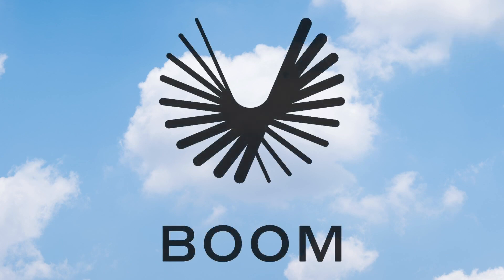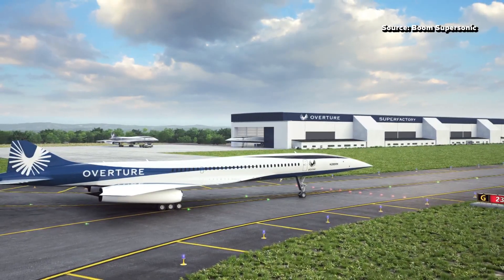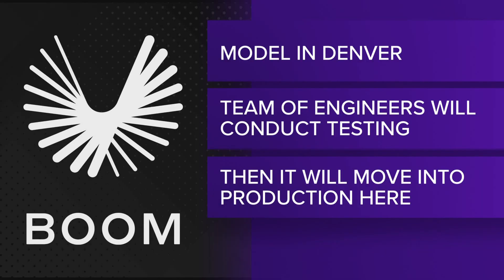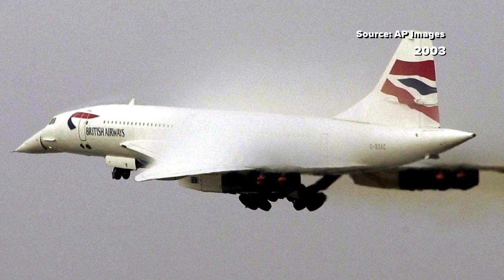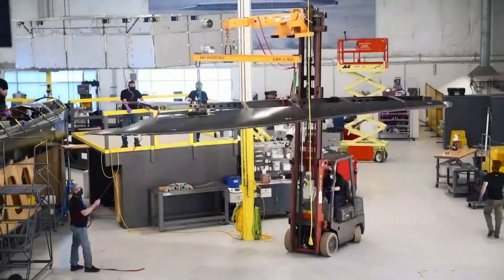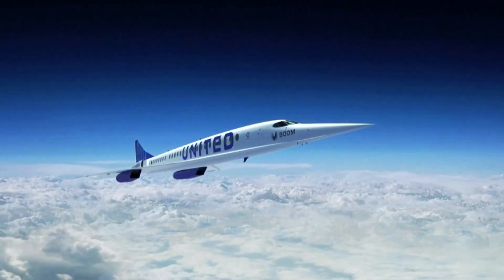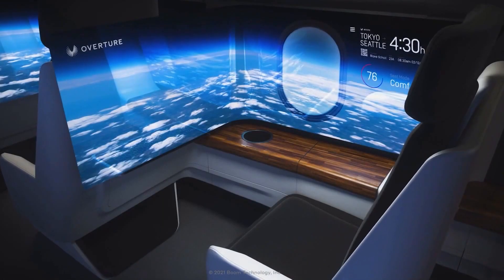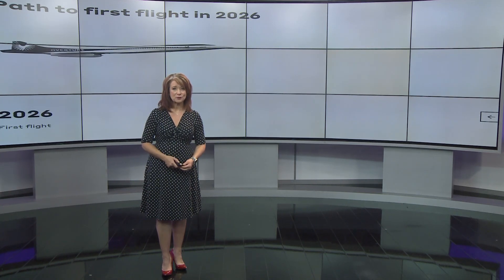Boom’s supersonic flight plan is taking off | Dig In 2 It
The company announced American Airlines made a deal to purchase up to 20 of Boom Supersonic’s Overture jets, which will be made in Greensboro.

Download the WFMY News 2 app:
►For Android Watch us anytime on WFMY+ -- available on Roku and Amazon Fire TV!